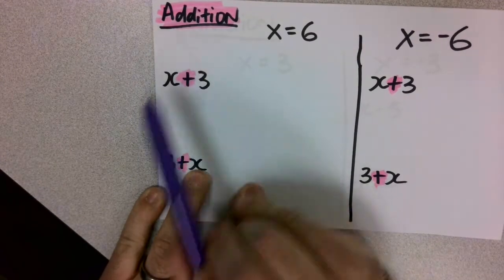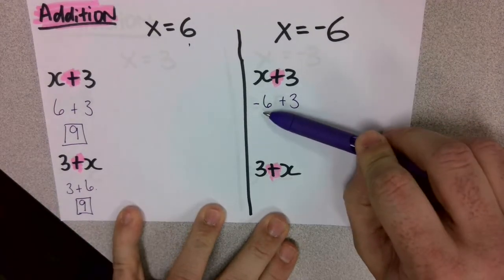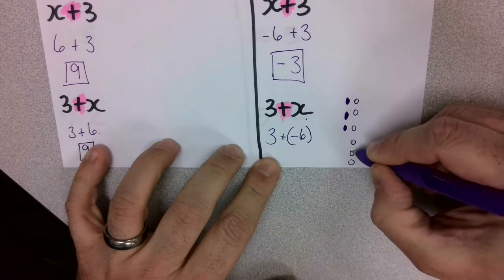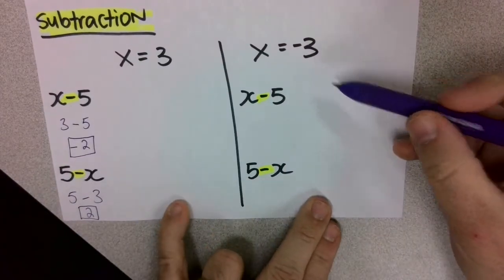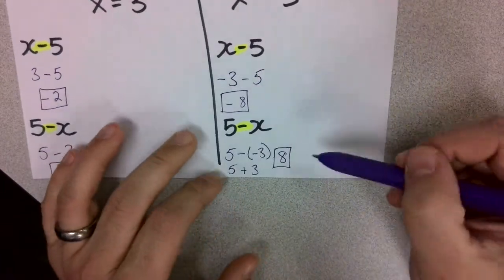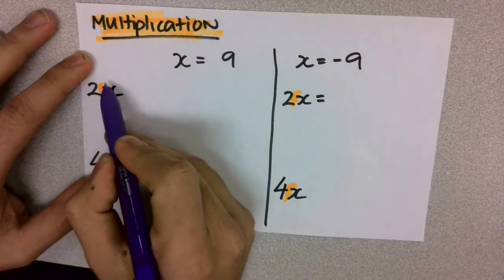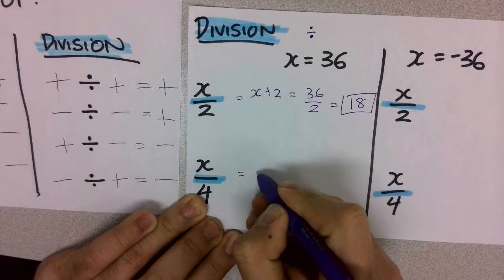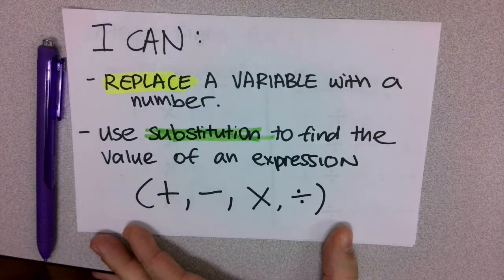Lesson on Substitution (Algebra)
I CAN:

- Replace a variable with a number
- Use substitution to find the value of an expression